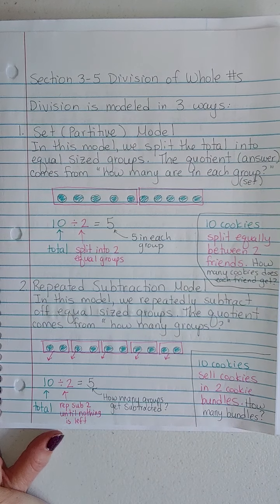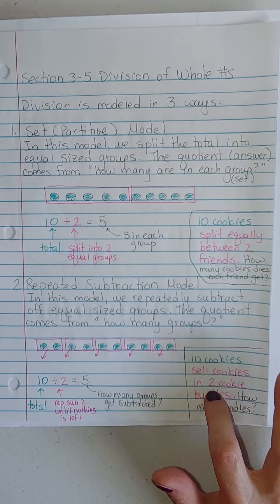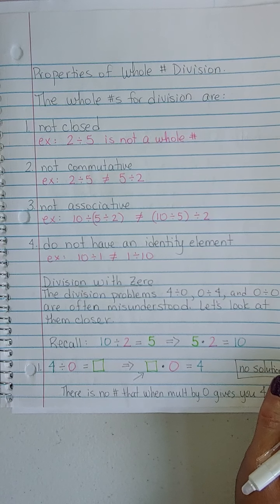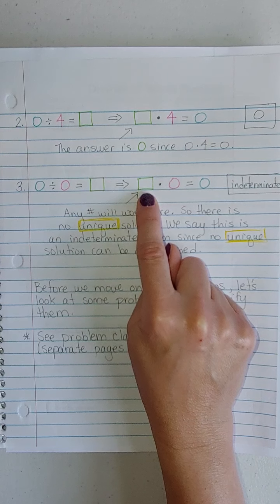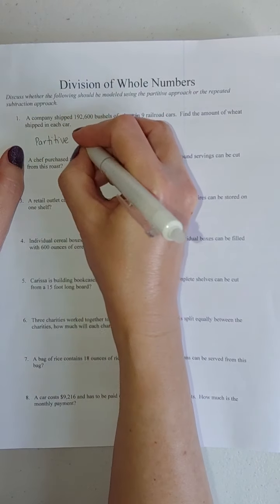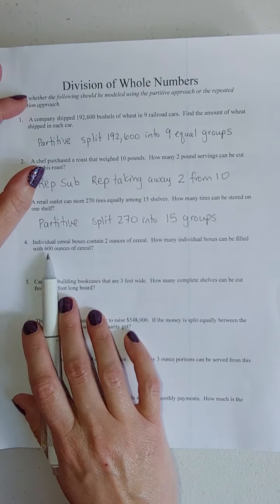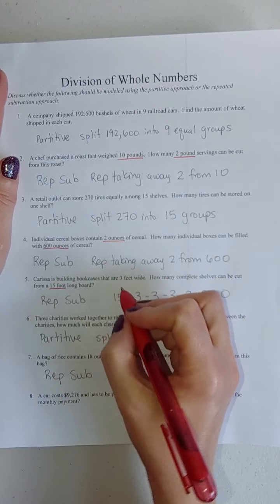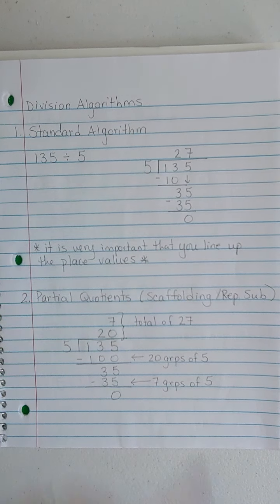Math 200 section 3-5 part 1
Division of whole numbers